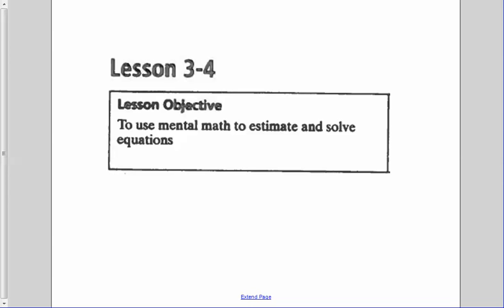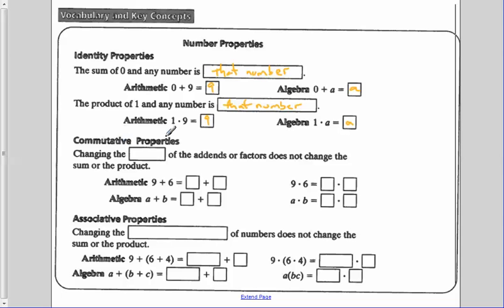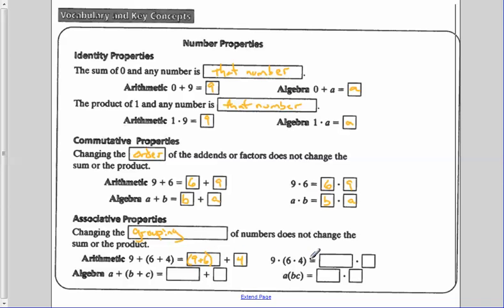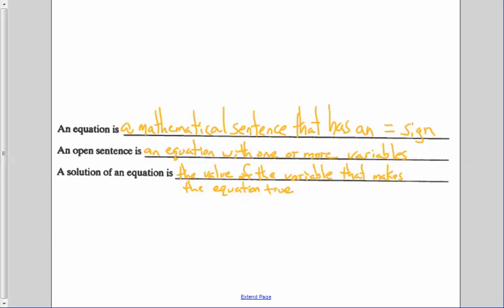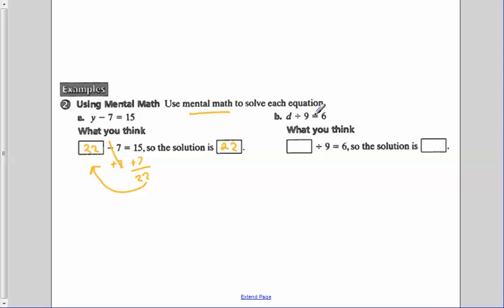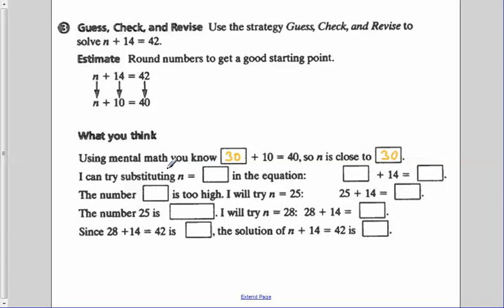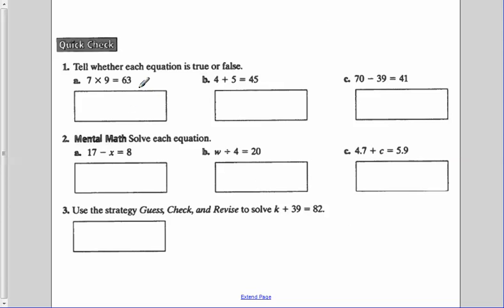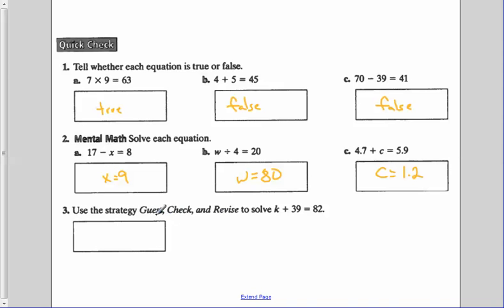3.4 Using Mental Math to Estimate and Solve Equations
3.4 Using Mental Math to Estimate and Solve Equations